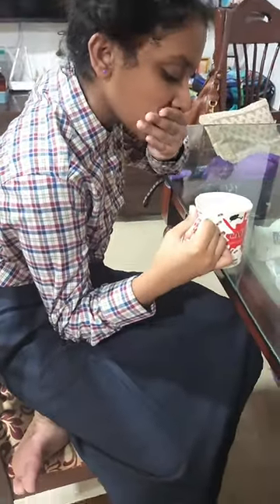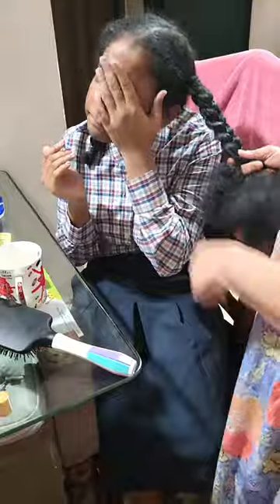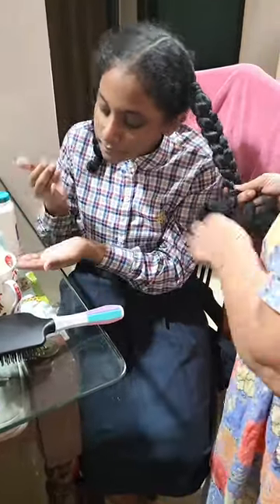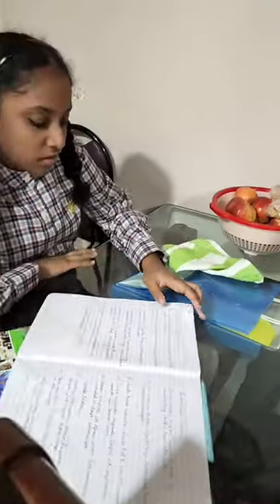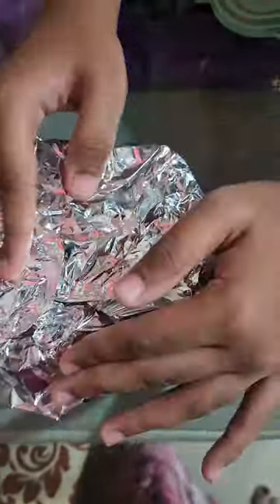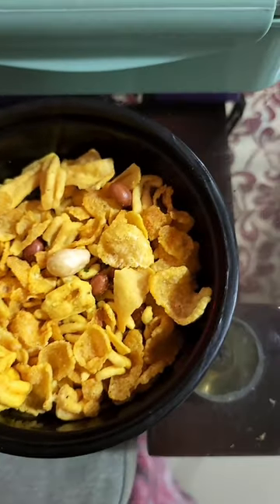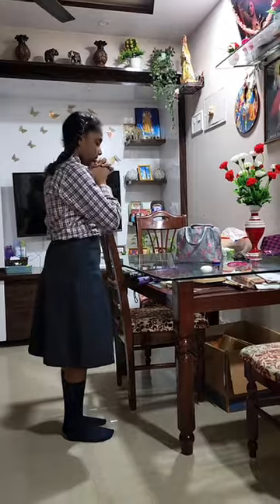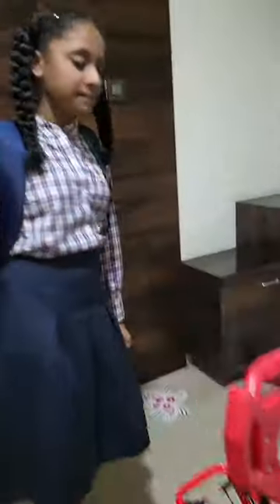GRWM 👧Get Ready With Starlett For Exam Day In School✍️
Stay happy